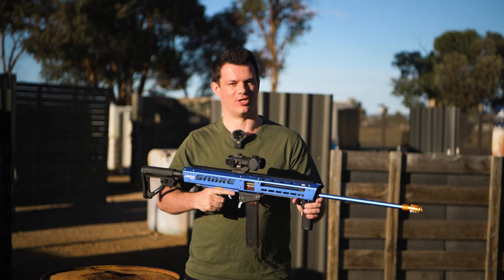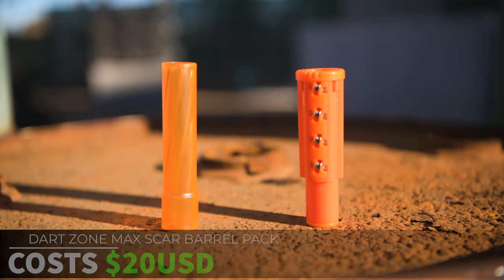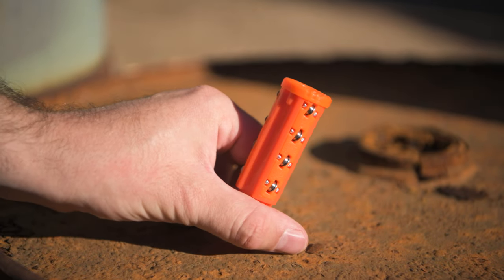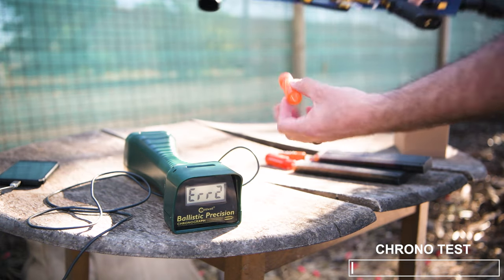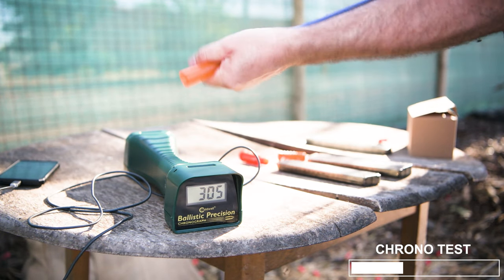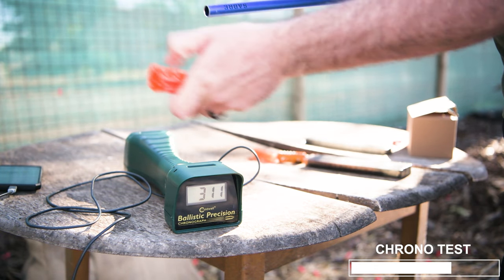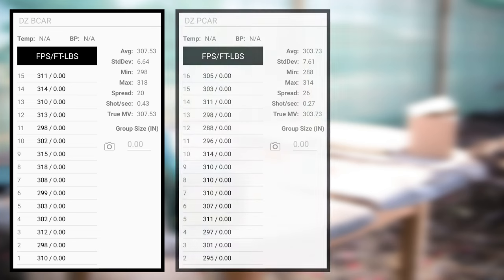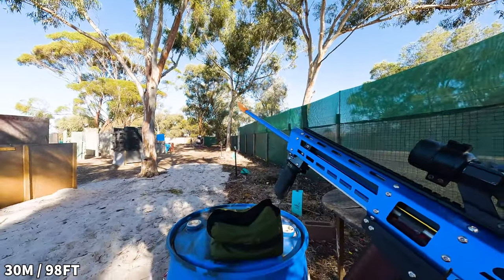Dart Zone Max SCAR Barrel Pack Tested!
In this video I compare the new Dart Zone Max SCAR Barrel Pack, which includes two different types of rifling, against the Flag and Armour CNC Metal BCAR.

Includes overview, chrono test and accuracy test!